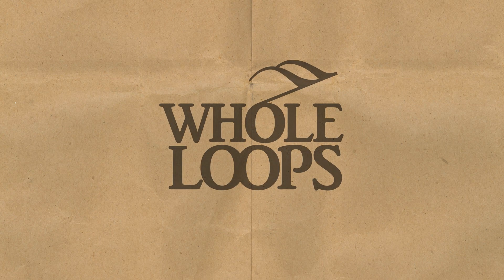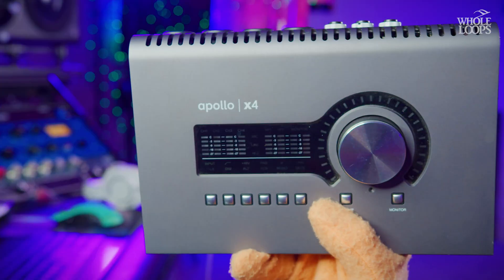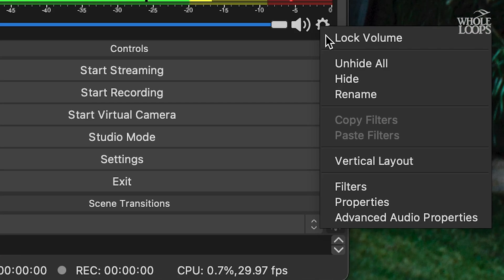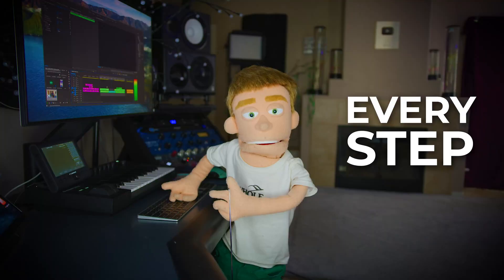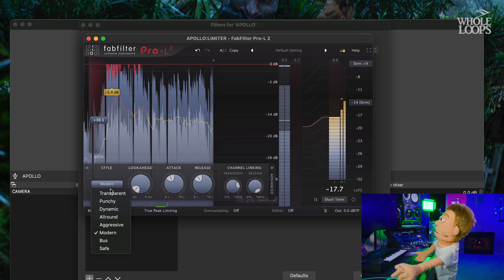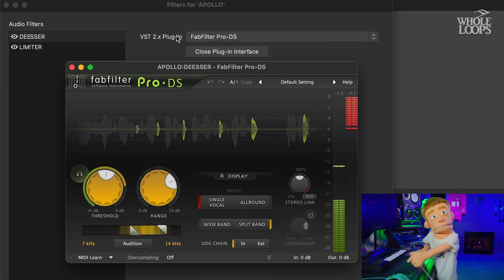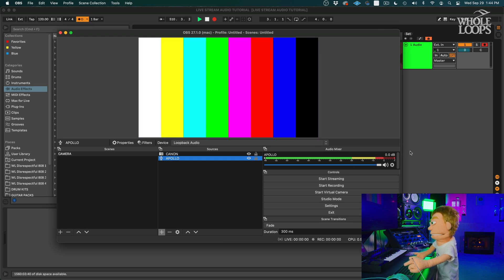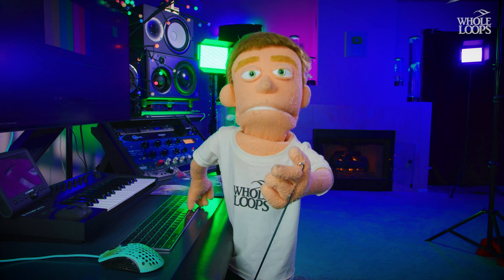3 Tips for PERFECT Live Stream AUDIO!! (OBS Setup, Vocal FX, Loopback Tutorial)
How to get better audio in OBS using an Apollo Interface, Shure SM7B Microphone, and VST Plugins like FabFilter Pro-L2 and FabFilter DS. This tutorial also covers how to connect your mic to OBS and create mono inputs to avoid audio in one ear. This tutorial also covers how to setup Loopback audio with your DAW and Apollo to live stream audio from ableton live, logic, fl studio, pro tools, and more. Adding vocal fx lke limters compression DeEsser EQ is simple using the OBS Filters. This tutorial shows you how to add filters to your audio input source. Reid Stefan is using a Shure SM7-B and Apollo interface by Universal Audio, but you can use any interface to connect your mic with an XLR cable.

USB Video Capture Card / Adapter Input for HDMI

HDMI to Mini HDMI Cable 15’

0:00 - 0:29 Intro
0:30 - 2:06 OBS Setup
2:07 - 2:43 Audio Settings
2:44 - 6:28 Vocal FX
6:29 - 8:52 Loopback Audio